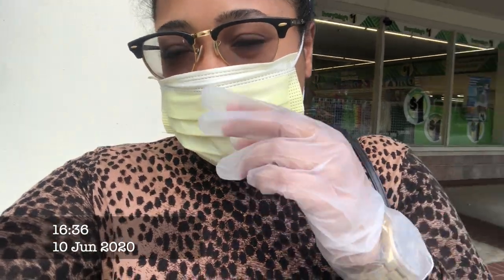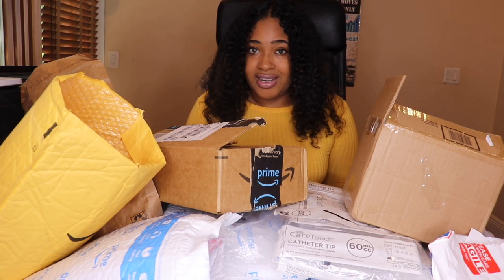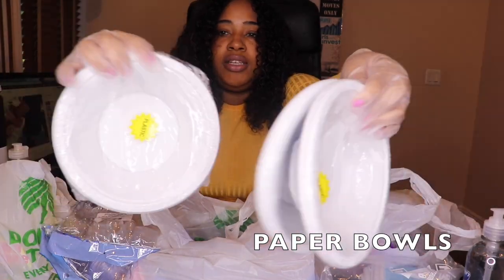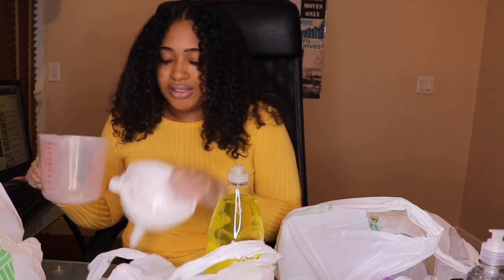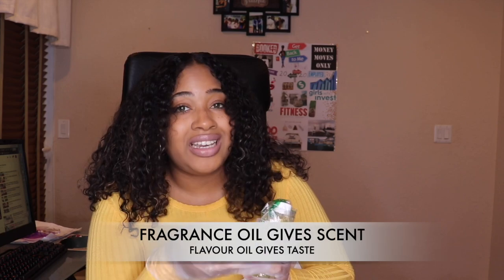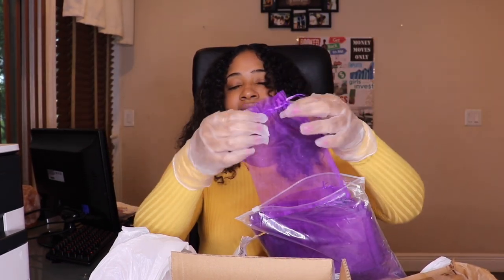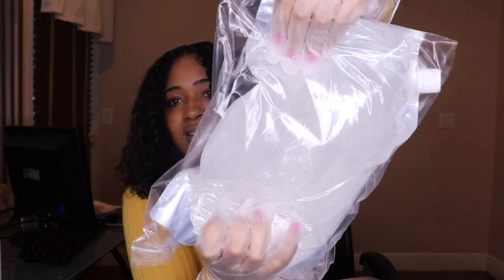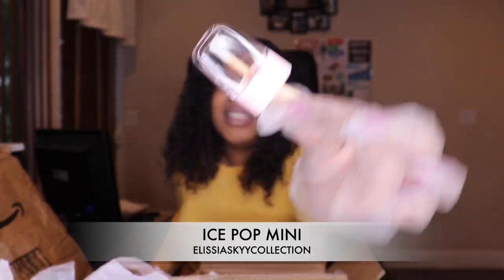HUGE $2000+ INVENTORY HAUL PT.1|LIPGLOSS BUSINESS ESSENTIALS AND INSIGHTS|ENTREPRENEUR LIFE EP.2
WEBSITE LAUNCHING THIS FEBRUARY

NEXT DAY SHIPPING ON ALL GLOSSES

Hello FABBABES & FABMINI'S! I am super excited to share with you about my business🤩 In this video, I will be unboxing some of my inventory & supplies that I purchased for our rebrand of FalonFabrini x Elissiaskyycollection.

Time Stamps
0:00​ Introduction
2:44​ Dollar Tree Haul
9:30​ Amazon Purchases
14:05​ Micas & Versagel Vendors
16:51​ Cosmetic Tubes
19:00​ Outro & Giveaway

AMAZON PRODUCTS MENTIONED: (will update shortly)

♡ FYI:
I am obsessed with packaging & making you feel fabulously beautiful!

✰ FAQ'S ✰
🎥Edited in iMovie
🎥 Recorded Cannon T7i

Comment FABBABE​ if you’re reading this far!